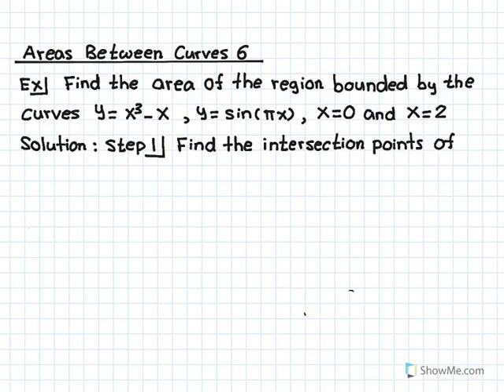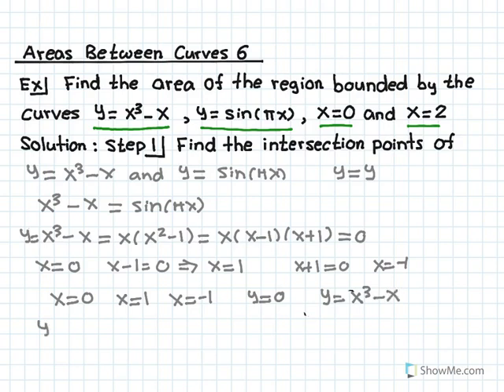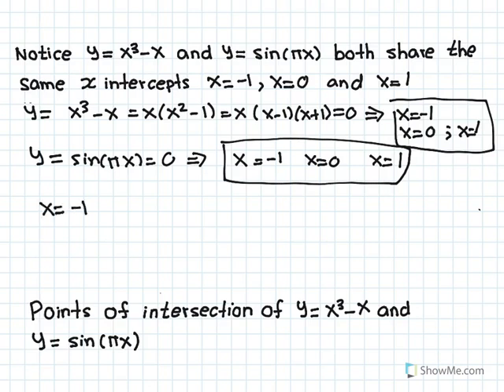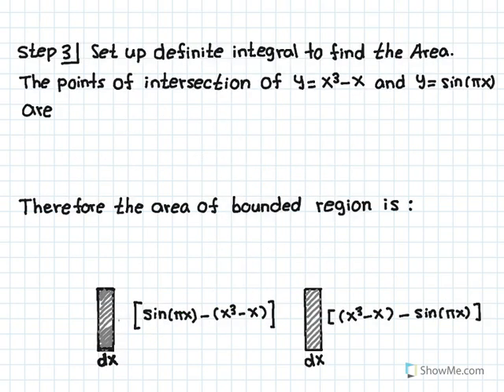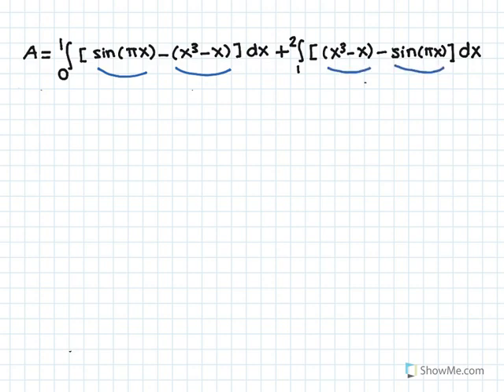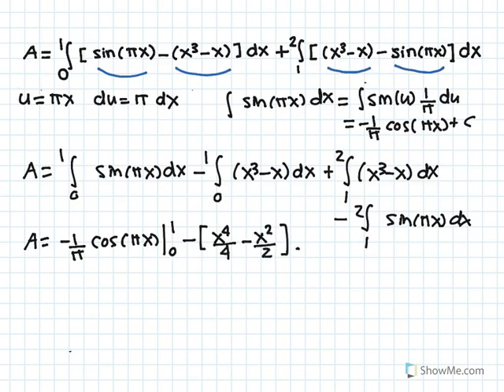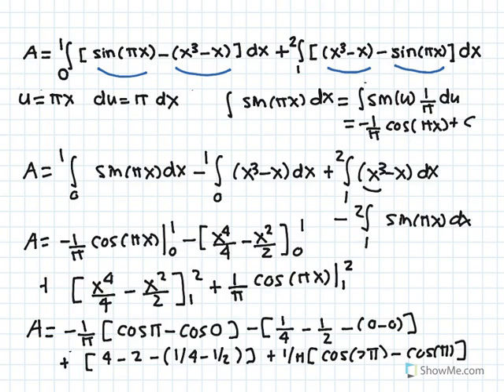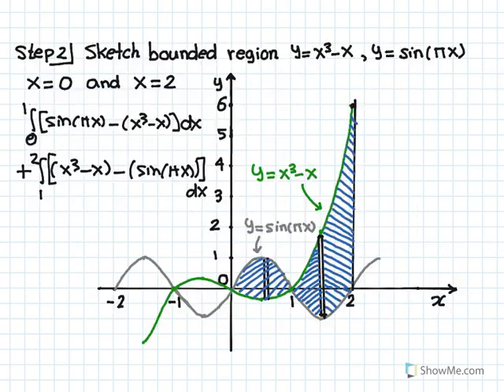Areas between curves 6 Video 116